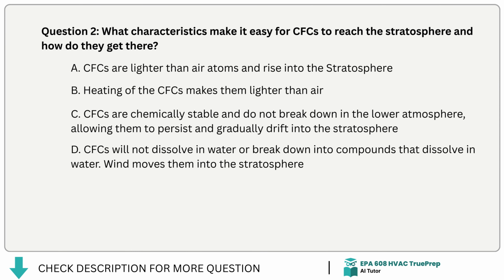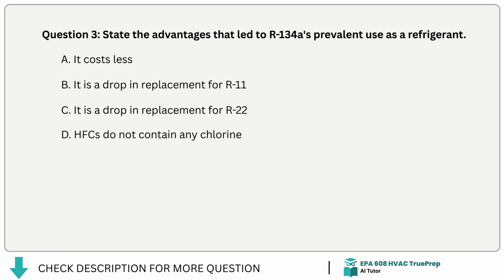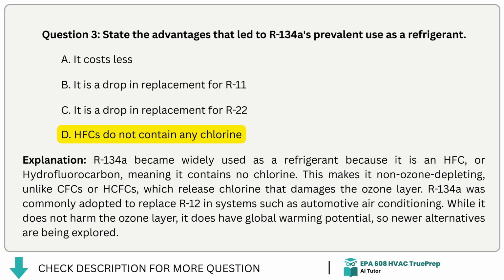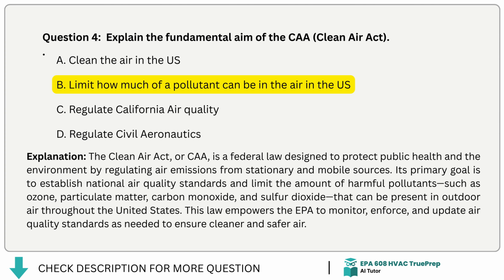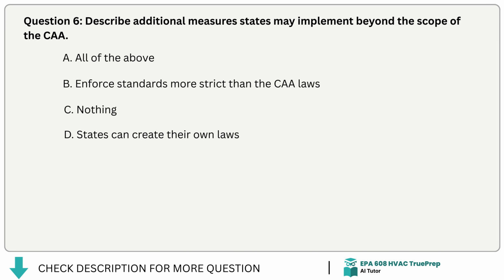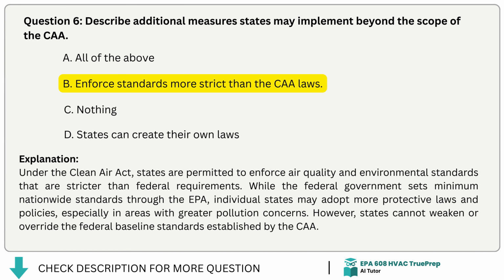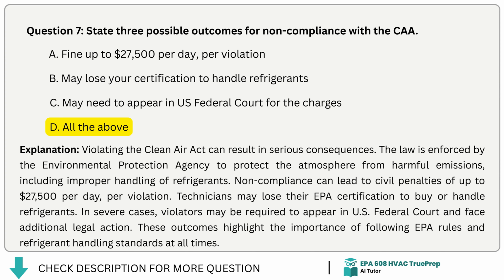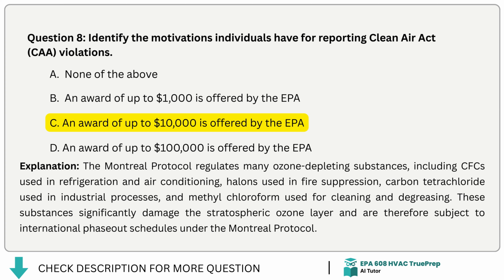EPA 608 Certification Test Prep 2026 - Core Section #5 | TruePrep AI Tutor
EPA 608 & HVAC TruePrep AI Tutor

Today topic: Practice Test #5

About EPA 608 Exam
The EPA Section 608 Certification is a federal requirement in the U.S. for all HVAC technicians who work with refrigerants. The exam ensures that technicians understand safe refrigerant handling, recovery, recycling, disposal, and environmental protection.
The exam is divided into two parts:
- Core Section – Required for all certifications. Covers the Clean Air Act, ozone depletion, refrigerant properties, recovery/recycling procedures, and safety.
- Type Exams – Focused on specific applications:
+ Type I – Small appliances
+ Type II – High-pressure systems
+ Type III – Low-pressure systems
+ Universal – Covers all types (Core + Type I, II, III)
Passing the EPA 608 Exam is essential for anyone working in the HVAC industry, as it ensures compliance with federal law and establishes professional credibility.

About EPA 608 & HVAC TruePrep AI Tutor
TruePrep AI Tutor is an all-in-one AI-powered study app that helps you prepare for both the EPA 608 Certification Exam and general HVAC Technician Exams.
✅ Dedicated EPA 608 Modules – Practice with exam-style questions, recovery procedures, and refrigerant safety guidelines.
✅ Full HVAC Coverage – Thermodynamics, fluid mechanics, troubleshooting, installation, and system maintenance.
✅ Personalized Study Path – AI tracks your performance and adapts practice to your weak spots.
✅ Instant Feedback & Explanations – Learn smarter and save time.
Whether your goal is to earn your EPA 608 card or to ace HVAC licensing exams, this app provides the tools you need to succeed — all in one place.